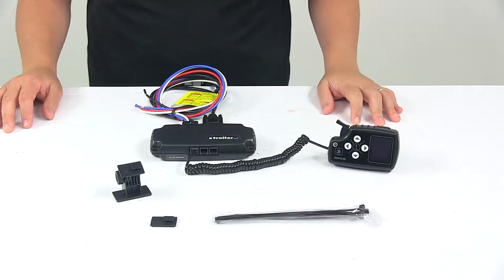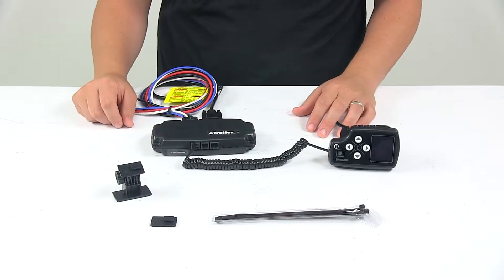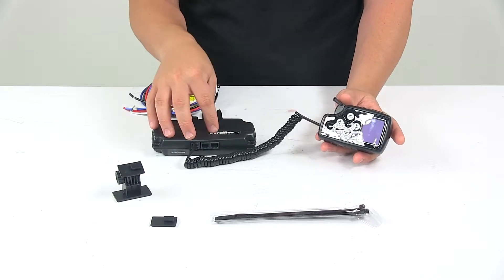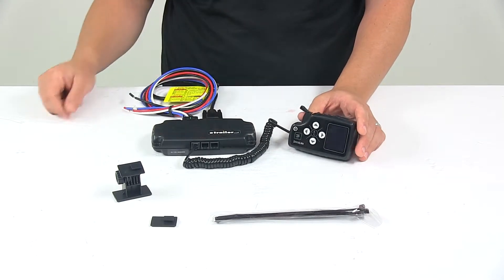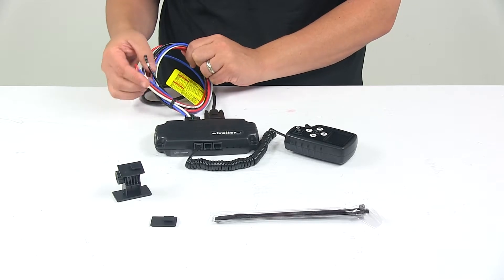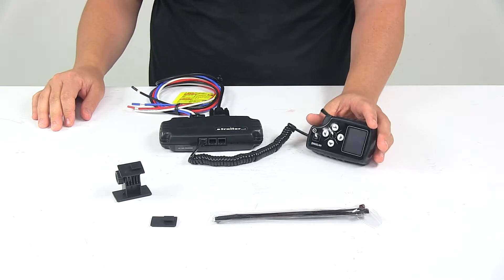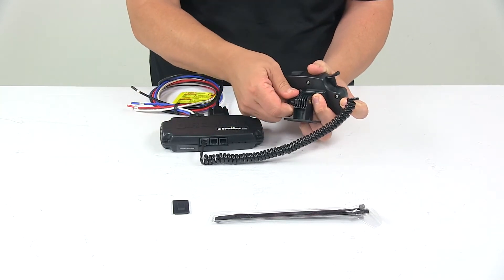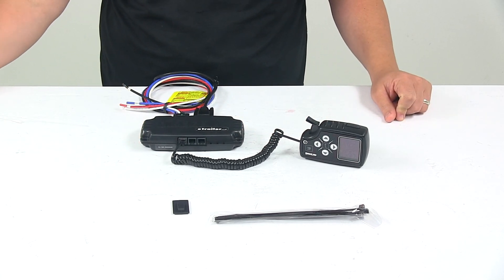etrailer | Feature Breakdown: Tuson DirecLink Base Model Trailer Brake Controller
Click for more info and reviews of this Tuson RV Brakes Trailer Brake Controller:

Speaker 1:          Today we're taking a look at the Tuson DirecLink trailer brake controller. Now this brake controller is designed to activate your trailer brakes in proportion to your vehicle's braking action. So, it automatically adjusts the braking on real time, based on real time data, which is provided by your tow vehicle's computer network. This unit actually plugs into the OBD-II port on your vehicle, and feeds or receives information from your vehicle's computer system. It activates immediately, so there's no pausing like when using time delayed brake controllers. The unit features automatic leveling ability.

That means that the module, this box here, can be mounted in any orientation without affecting the operation. This allows you to mount the unit completely out of the way under the dash of your vehicle, or in a location that works best for you. It offers 20 braking levels, so that lets you adjust the initial braking power and aggressiveness. Also it has a large display.Now, a lot of the times the displays are tied into the control box, but on this one, it's separate because the control box is low profile. It can be under the dash, hidden out of the way completely.

Then you have your control, or your command, module. The colored display acts as a diagnostic tool for your dowable braking system. So this allows you to receive information and see what is going on with the control module. This is a user-friendly design. It has a large color display.

It's very easy to read. You've got the easy pushbutton navigation buttons there, as well as the home button. The diagnostics include trailer connection, tow vehicle battery voltage, OBD-II network connection, brake controller ground and power connections, brake switch voltage, blue wire power output, and engine rpm.The spring loaded manual override lever allows you to manually apply zero to 100% of your trailer's brakes at any time. It's an easy plug and play installation. You can use a custom vehicle wiring harness if your vehicle is equipped with that connection point.

If not, you can use the included wiring harness to hard wire into your vehicle's wiring. And then this harness right here plugs into the OBD-II connection point on your vehicle. The command module connects to the control module with the included spiral cables, so it just has like the telephone style connection on there. Plugs in, that's all there is to it. Plug it into one of the three ports here on the control module.This unit is designed to automatically configure to your towed vehicle and trailer brake system. It uses very smart technology. No drilling required. It comes with a flush dash mount, and a swivel dash mount, for mounting the command modules. So, this bracket right here slides into the connection on the back, and then it has adhesive backing on the bottom that we can easily peel, and stick it to a nice clean surface. Once you have the angle set, you just tighten up the knob to lock everything in place. That's really all there is to it. Nice, easy to use design. It comes with cable ties to secure the control module up and out of the way. This is designed for trailers with up to six axles, or 12 brake assemblies, and it is designed for use with electric, or electric over hydraulic trailer brakes. Last thing I want to mention is the dimensions right here of this box. It measures about 6 1/4" long x 3" wide x about 1 1/8" thick, or tall. That's going to do it for today's look at